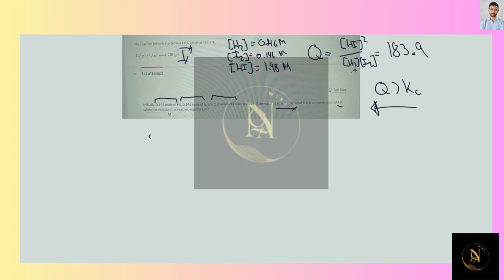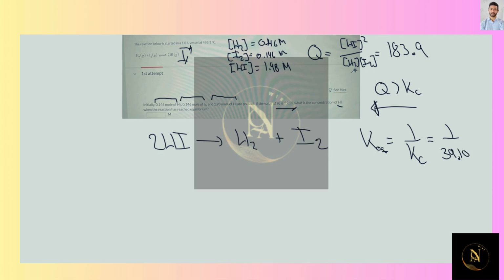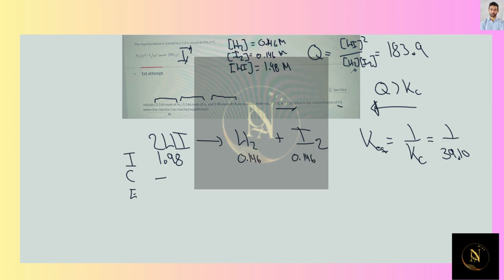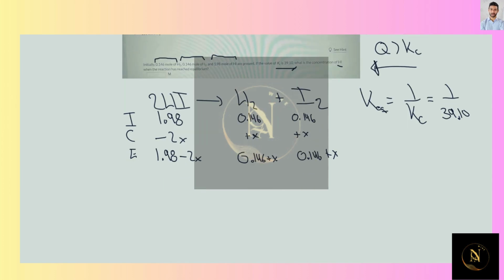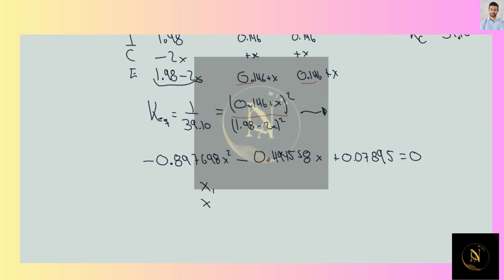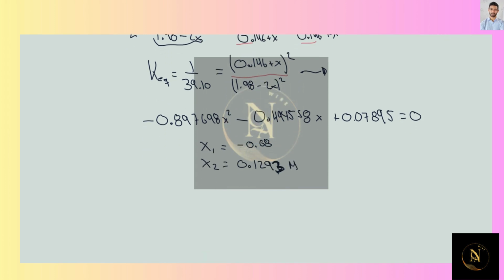[Chemistry] The reaction below is started in a vessel at . 1st attempt 0 See Hint Initially, 0.14